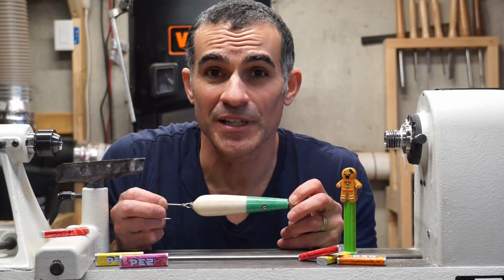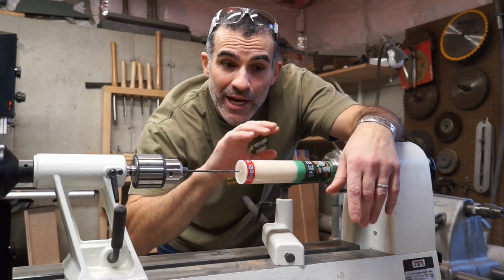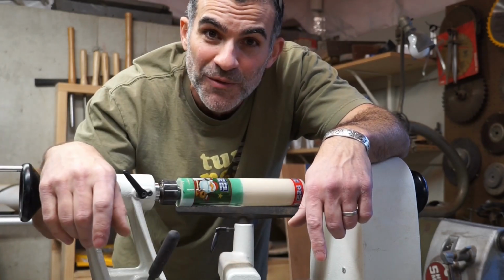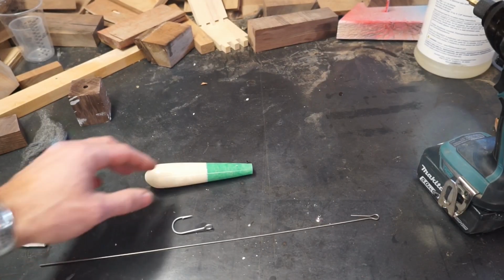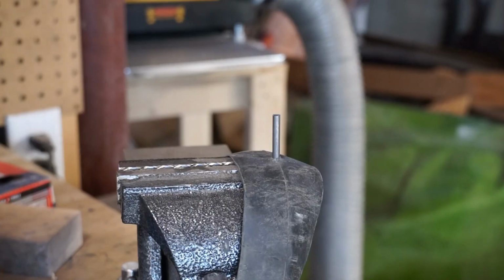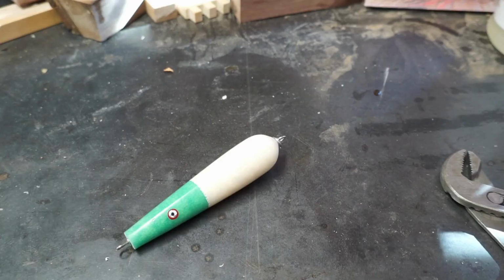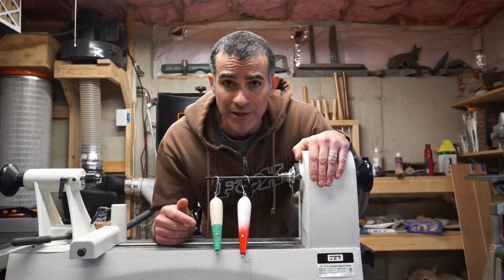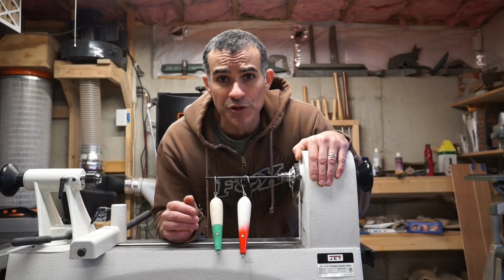Woodturning Basics: Make a Saltwater Epoxy Resin Fishing Lure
A video demonstration on how to make a resin saltwater, surfcasting lure. I will also cover a brief comparison between making a lure from resin as opposed to wood.
Keep those lines tight, ya'll!

Supplies:
Alumilite Resin
Resin pigment
6 x 1/8" drill bit